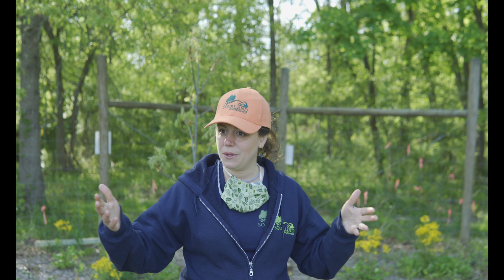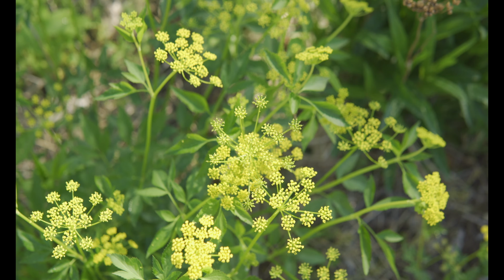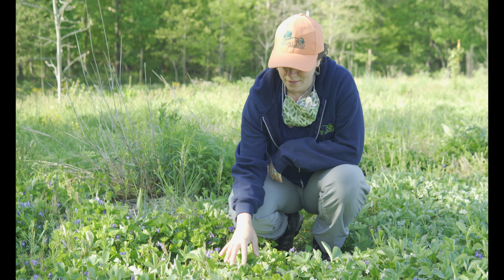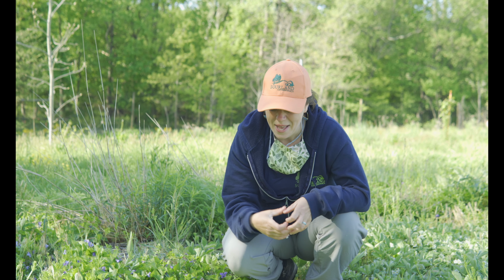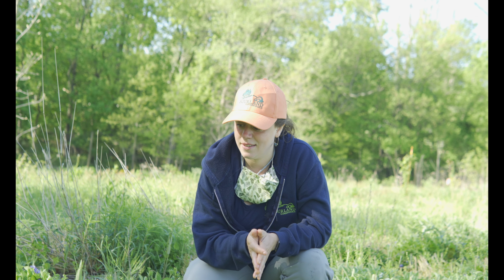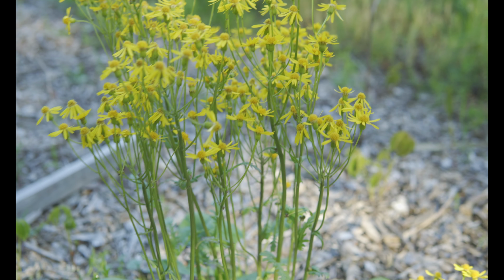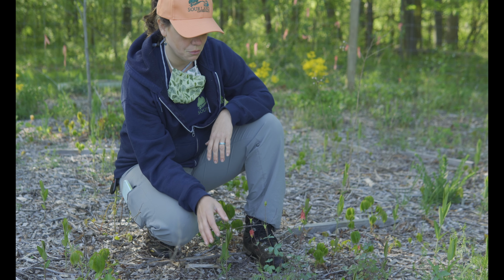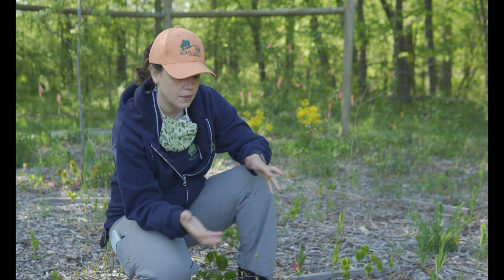Sourland Foraging Forest, May 2021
The Foraging Forest is a unique restoration project that brings together habitat restoration and community engagement in a creative new way.  We are reminded that restoration projects strengthen the ecosystem benefiting all plants and animals – including humans.

The planting site will grow to become an outdoor community space where people can learn about ecology, history, biology, and sustainable foraging – or simply enjoy a moment of serenity in Simcha’s Corner.

In this video, we talked about golden alexanders, wild strawberry, golden ragwort, and red columbine.

The Foraging Forest is a native plant restoration funded by the Simcha Rudolph Charitable Trust and is in partnership with the Sourland Conservancy, Mercer County Park Commission and D&R Greenway Land Trust.

Special thanks to Wild Ridge Plants , The American Chestnut Foundation Duke Farms, and Rutgers Master Gardeners of Mercer County for the plant donations.